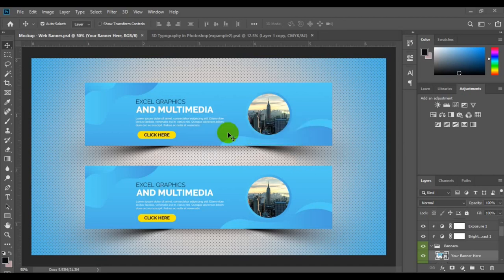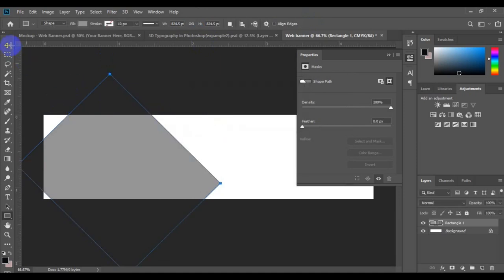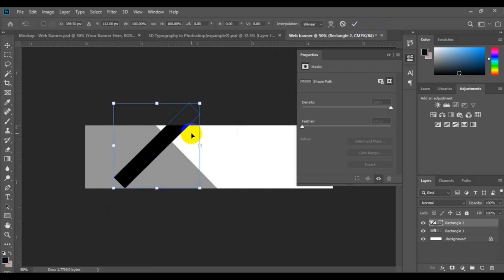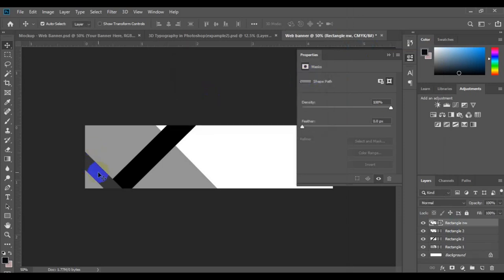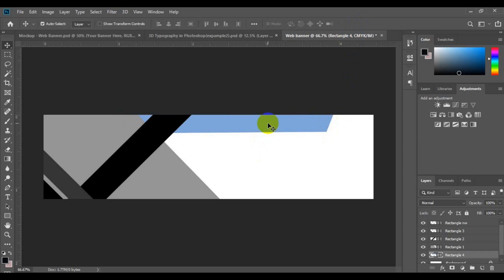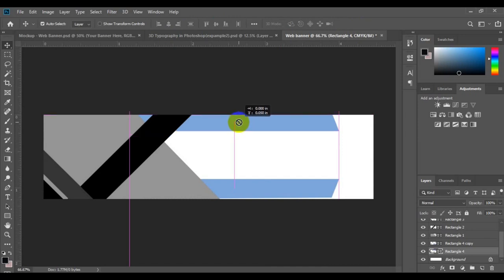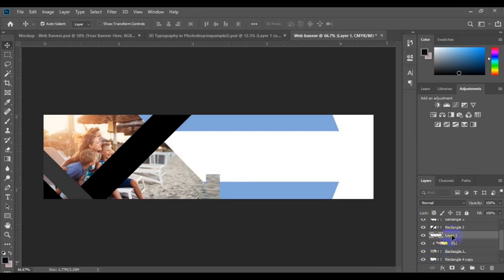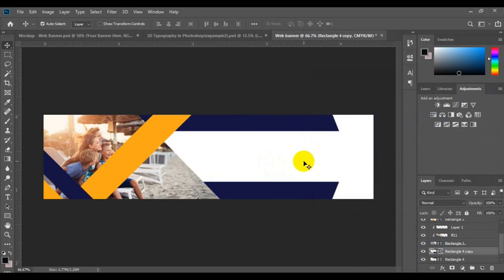How make creative web banner in Photoshop Tutorial